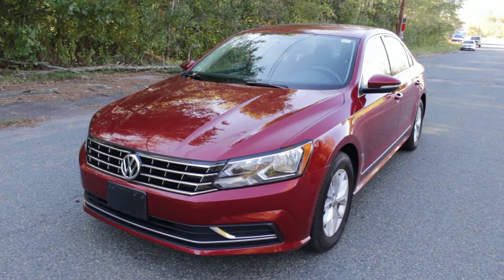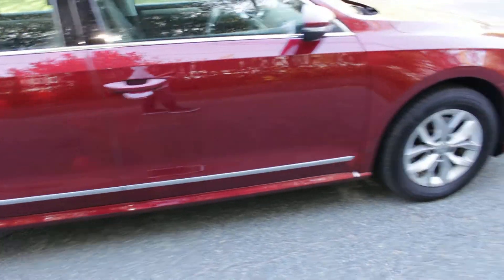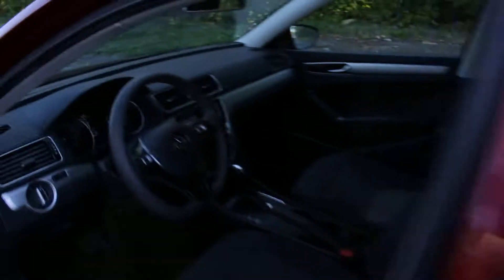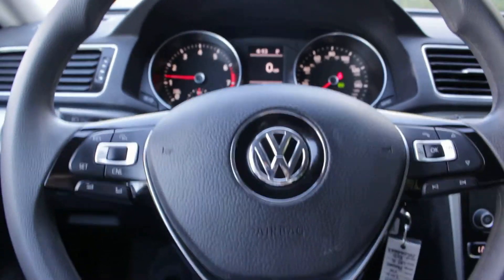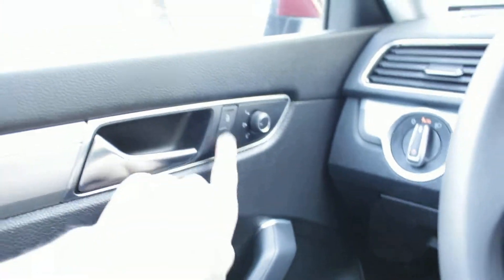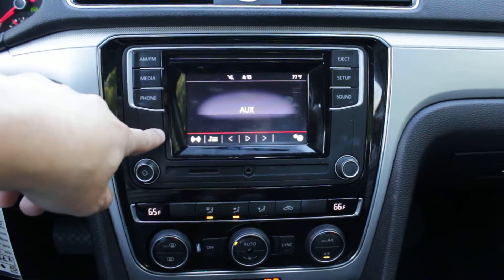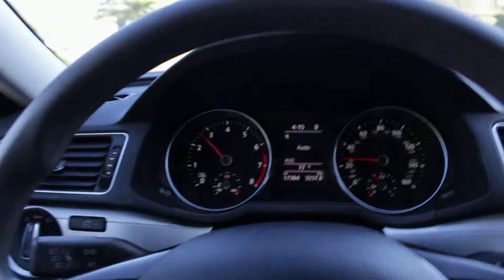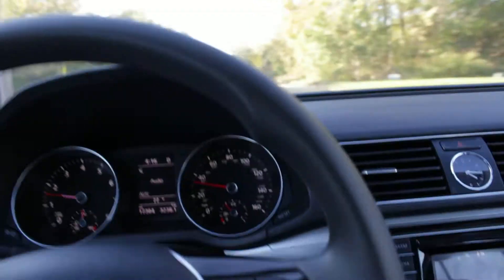2016 Volkswagen Passat TSI. 17k. Like New